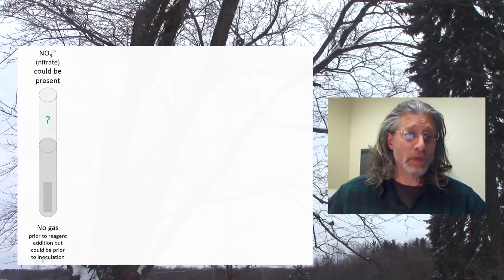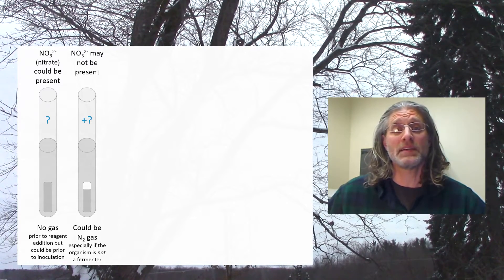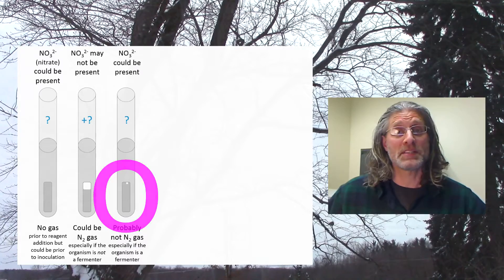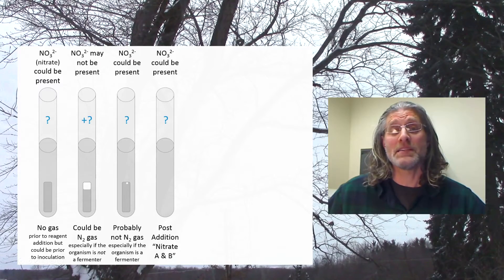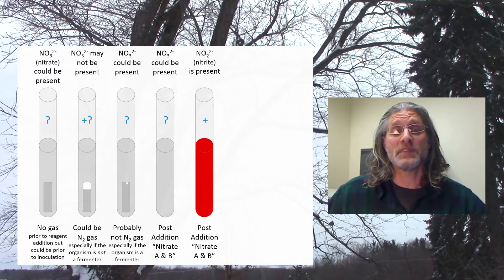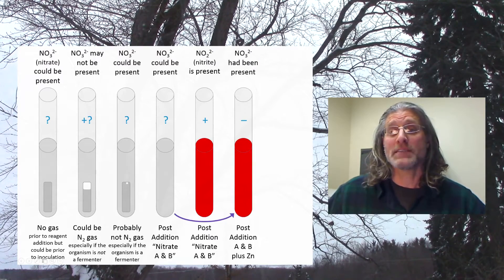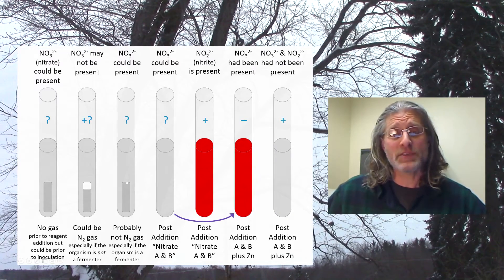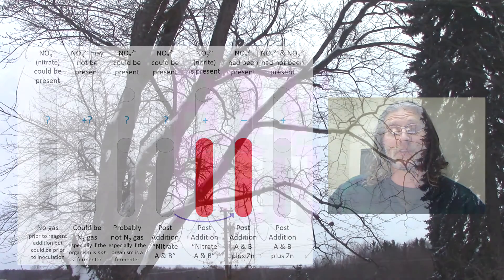Nitrate Reduction Test - On the Road with Biology as Poetry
Description of how to interpret the results of a nitrate reduction test.

Note that in the background is a view from my front yard, it's late February, and the birds are robins.